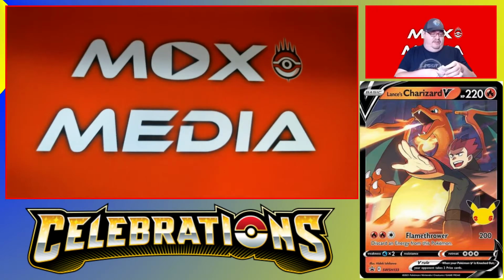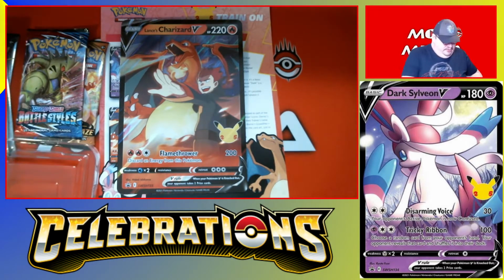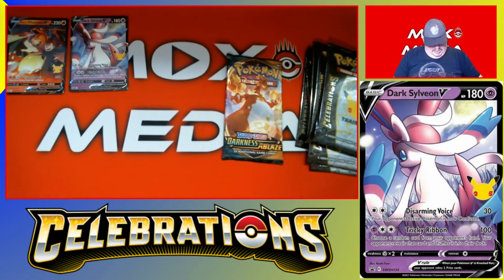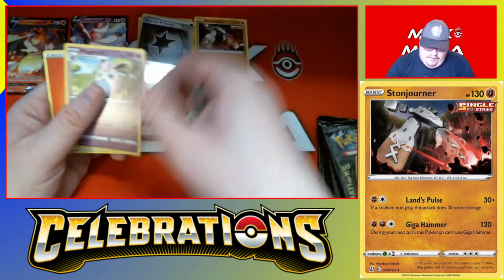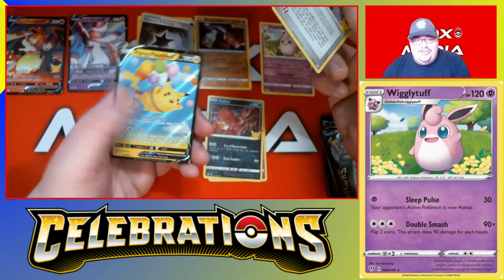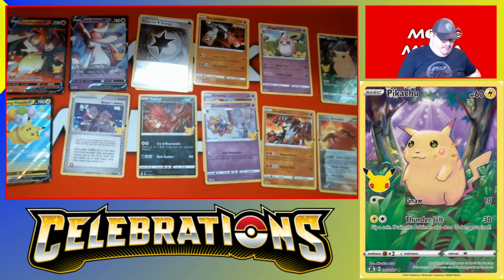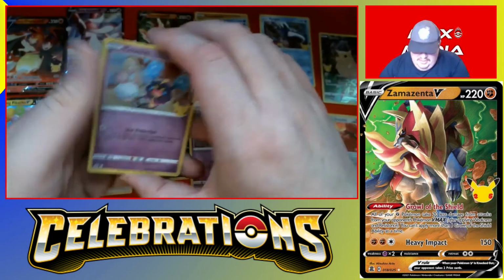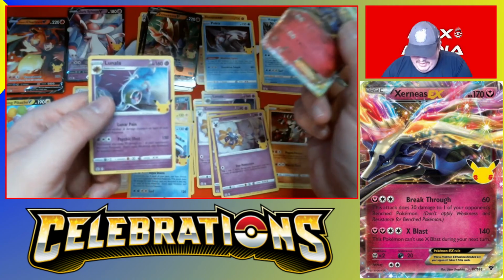Happy 25 Charizard! - Pokémon Celebrations Memories Box Opening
What is your favorite Pokémon in the celebrations set?